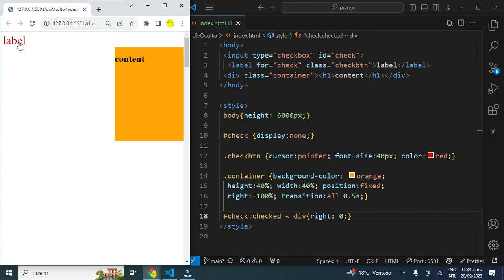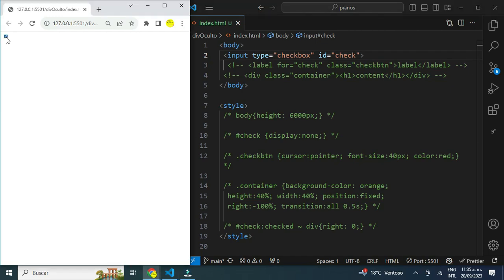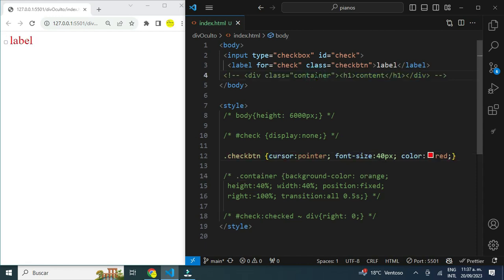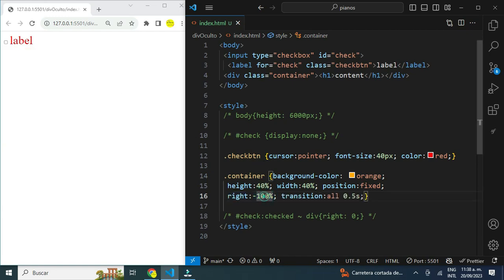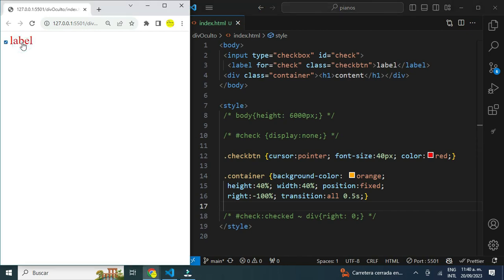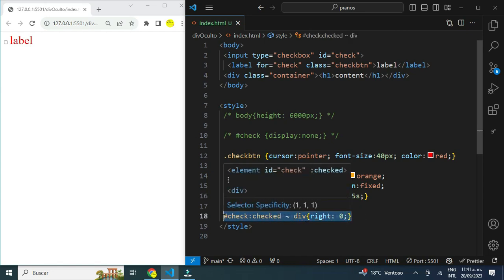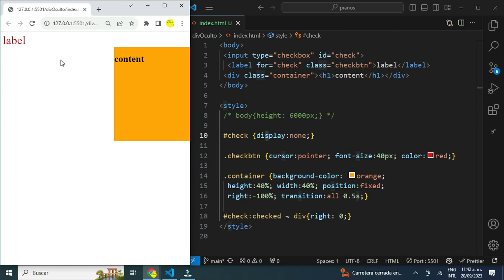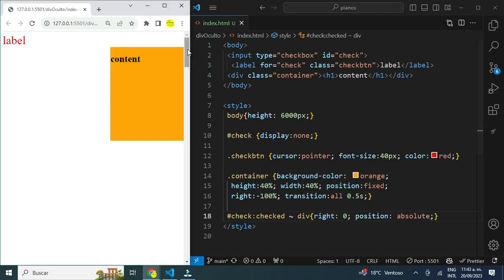Toggleable sidebar menu hidden by default and becomes visible when a checkbox is checked. CSS HTML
Sidebar Menu Hidden.
Only CSS and HTML